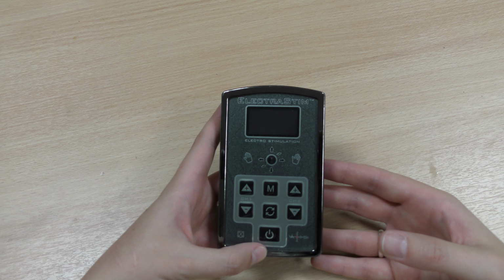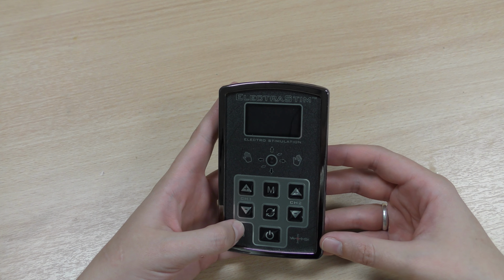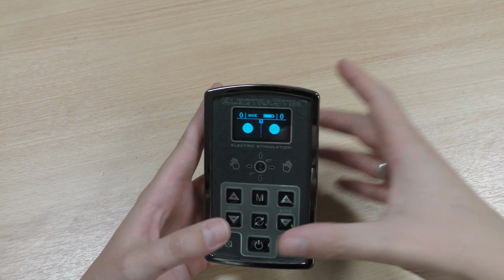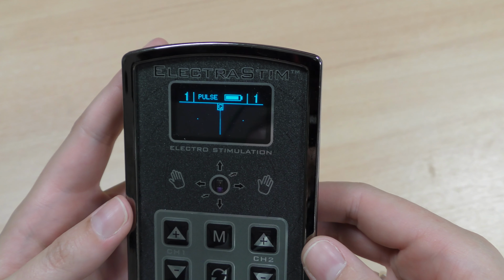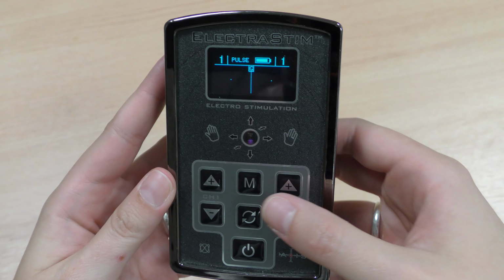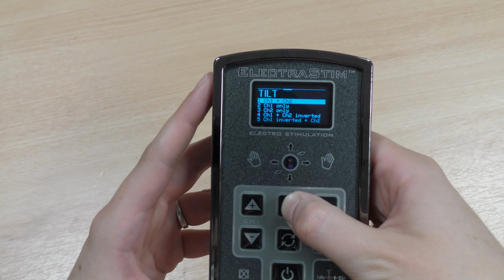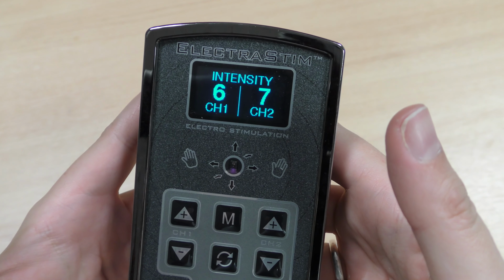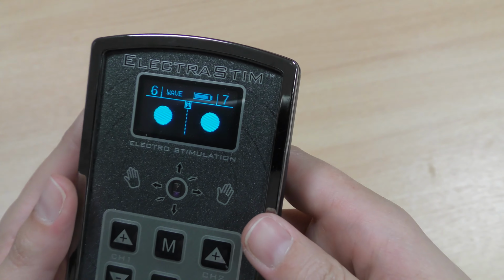AXIS Gesture Troubleshooting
Is your AXIS behaving strangely or changing mode at random? You may be stuck in Gesture mode. This video will help you rule out this issue and revert back to Manual Mode.